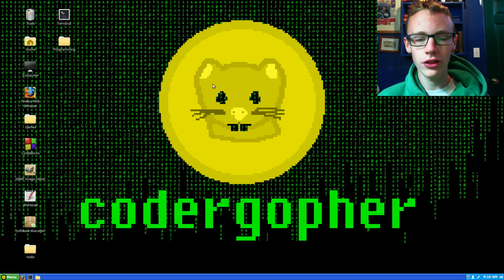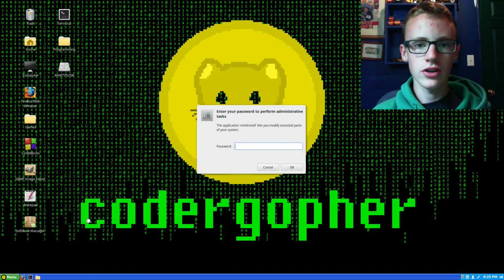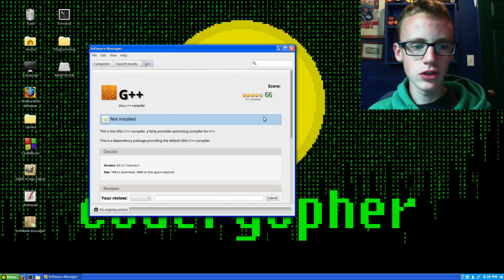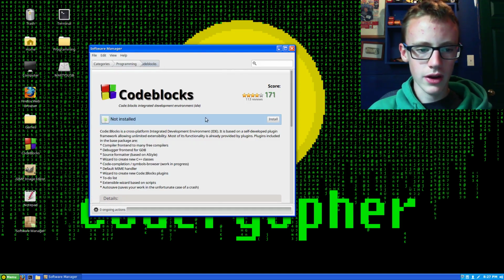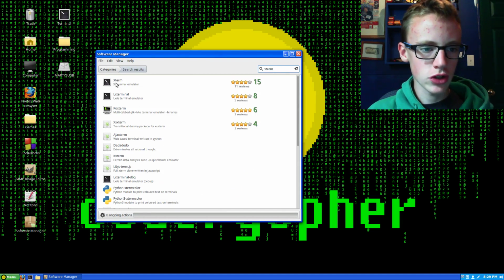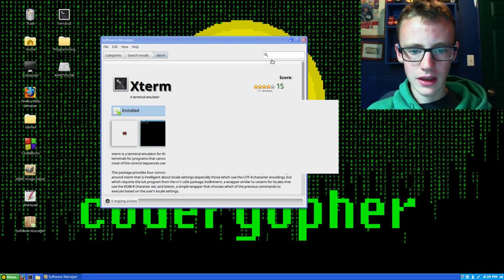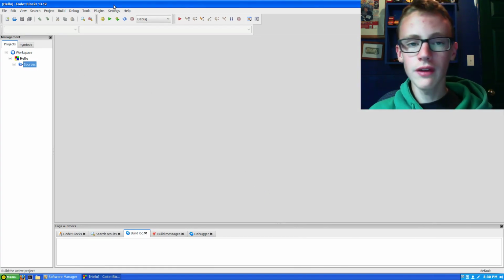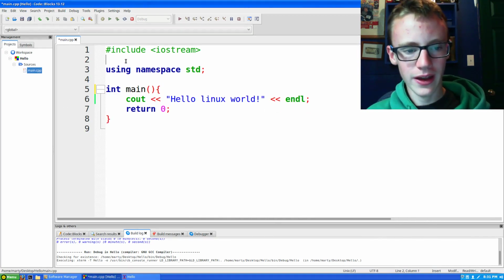How to Install C++ CodeBlocks Linux Mint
How to install the C++ GCC G++ compiler with the CodeBlocks IDE on Linux Mint or Ubuntu. Installing Xterm to successfully compile and run C++ programs on Linux Mint with CodeBlocks. Programming installations with Agent Marty.